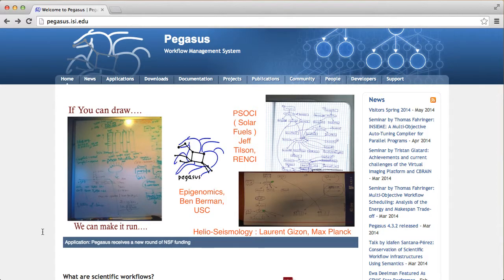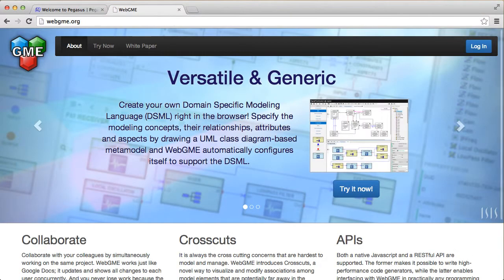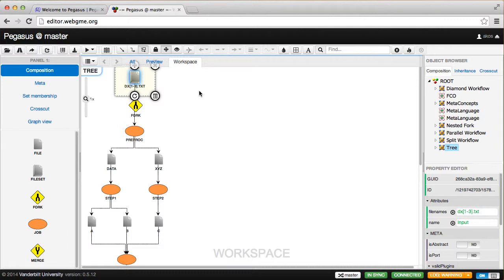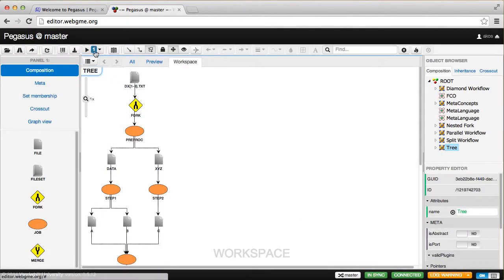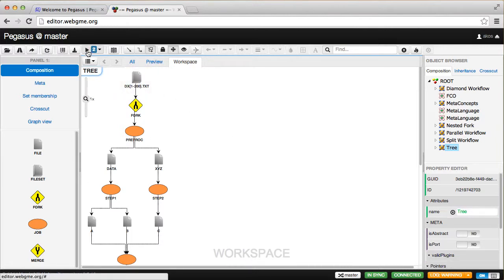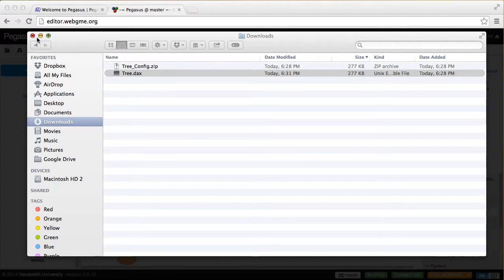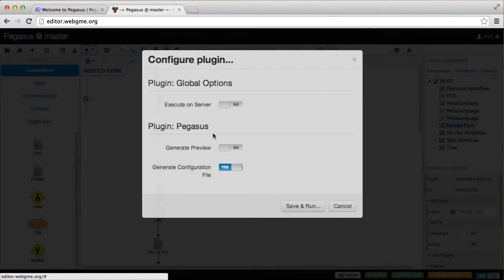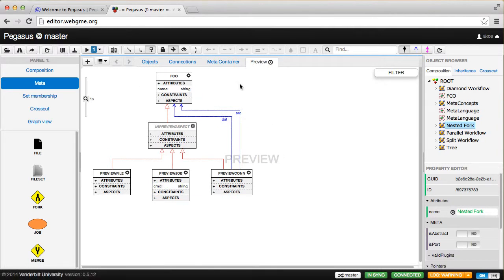PegasusWebGME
This video shows a proof-of-concept demonstration how WebGME can be used to specify large scientific workflows for Pegasus. It uses numerical parameters and two visual operators, fork and merge, to provide a compact visual representation for huge workflows with regular structure. The tool can show a visual preview of the workflow for small parameters values to help debug it and then it can automatically generate the xml file Pegasus requires.